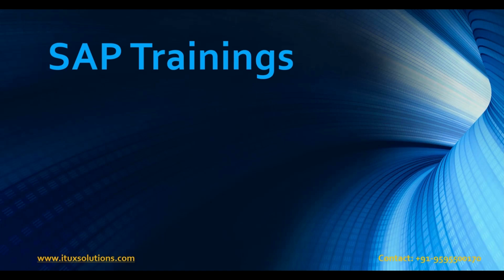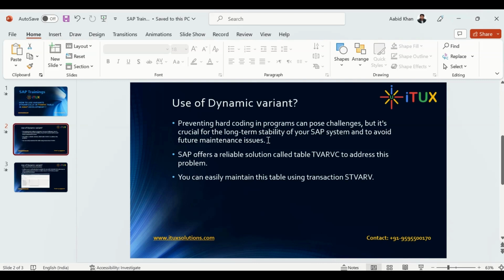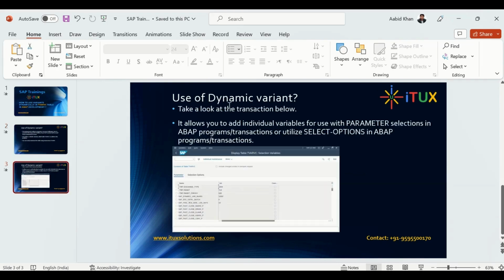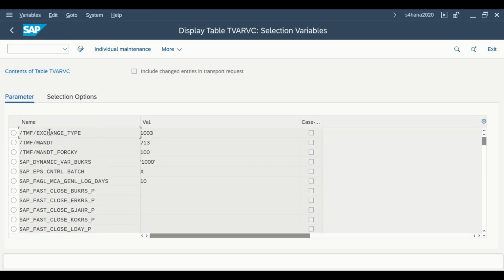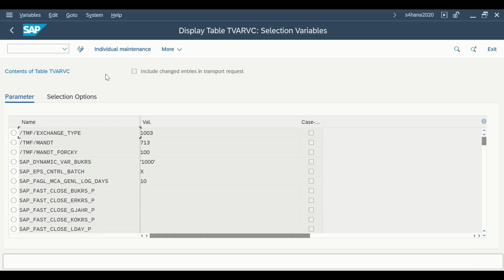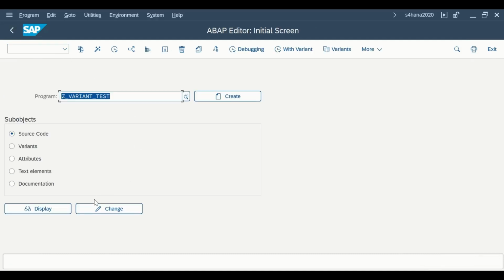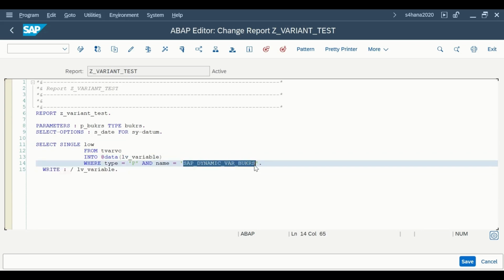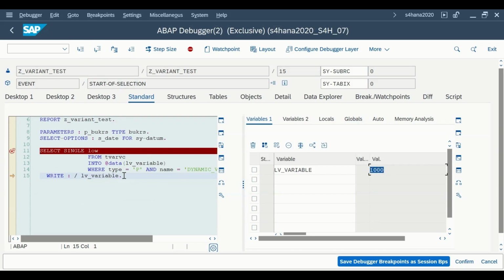Dynamic Variant in SAP using STVARV tcode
This video shows hot to create and use dynamic variants in SAP